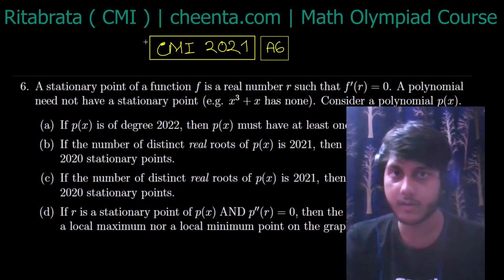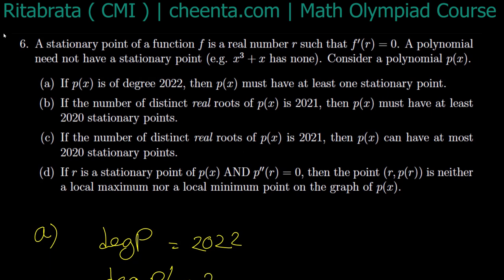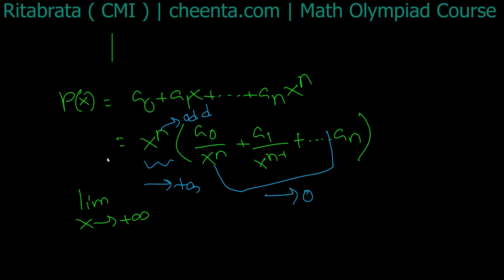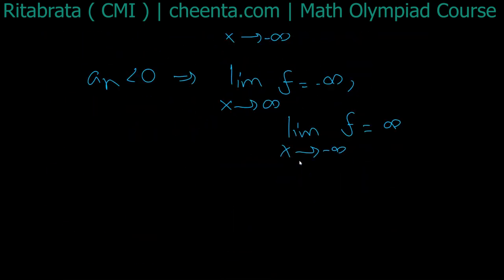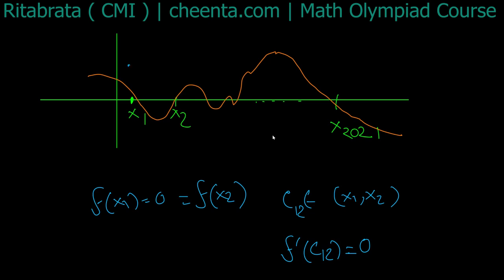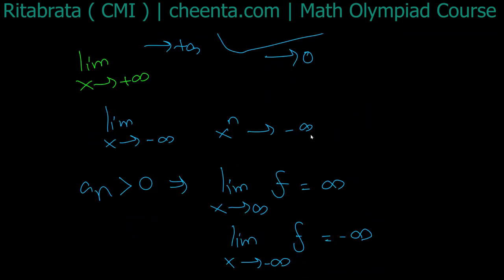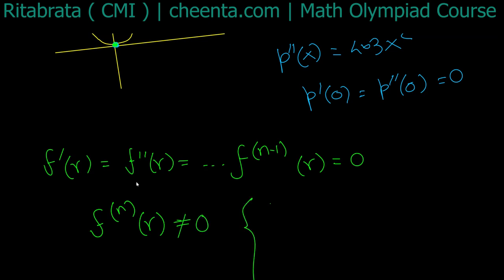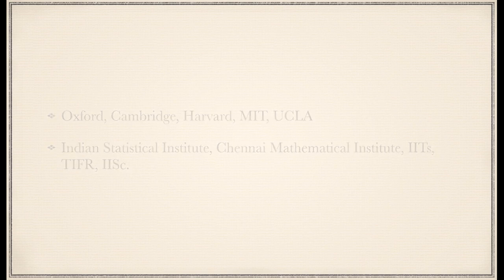CMI 2021 - Calculus | Application of Derivative | Problem 6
The problem is from CMI 2021. In this problem, we will learn to find Stationary points.